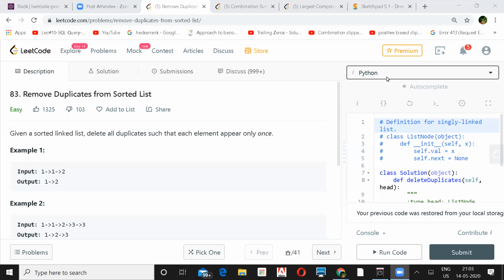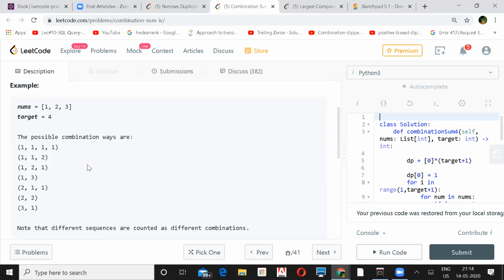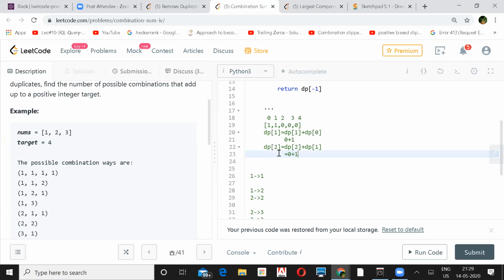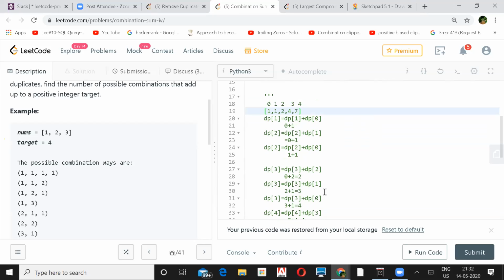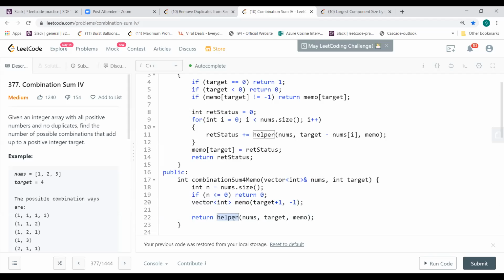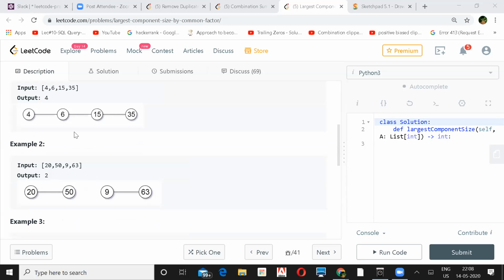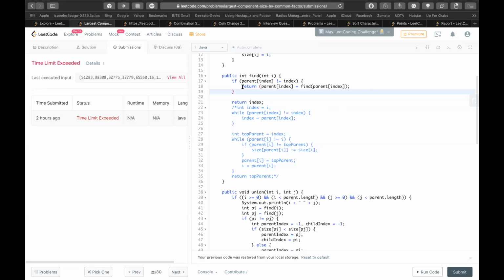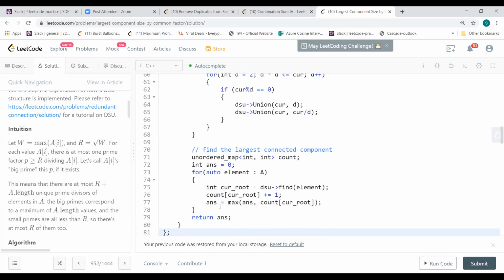Daily Coding Practice (Questions: 2020 05 13, Session: 2020 05 14)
Easy: [0083] Remove Duplicates from Sorted List (44%)

Hard: [0952] Largest Component Size by Common Factor (28%)